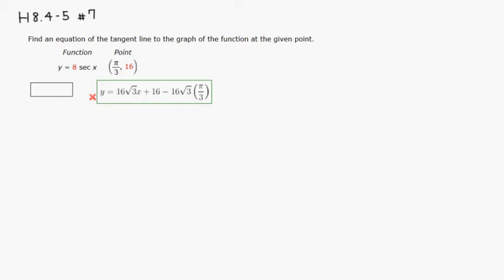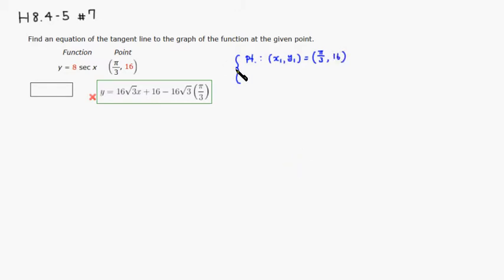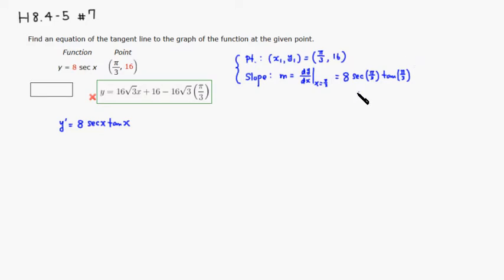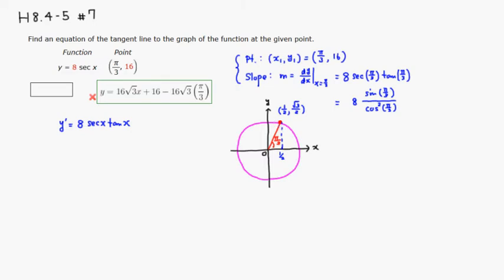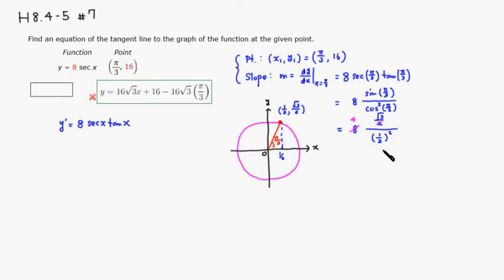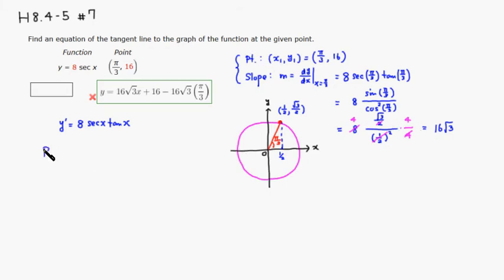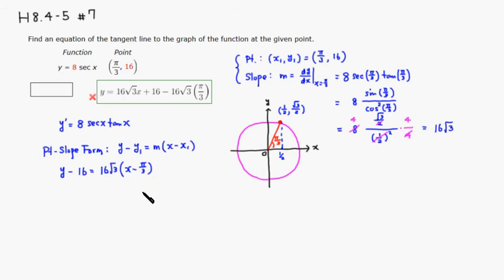MTH 110 H8.4-5 #7 (Spring 2014)